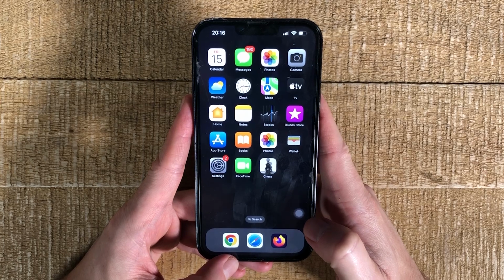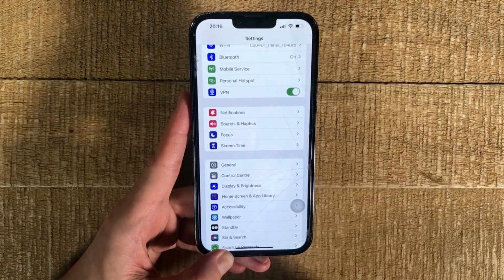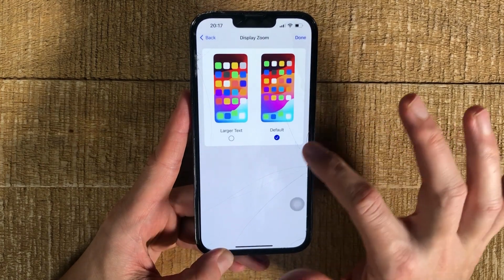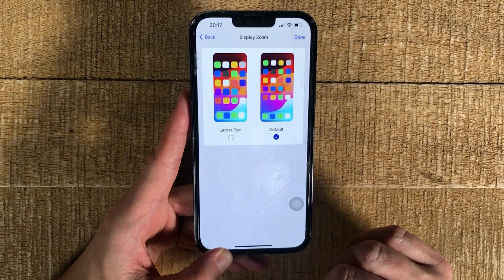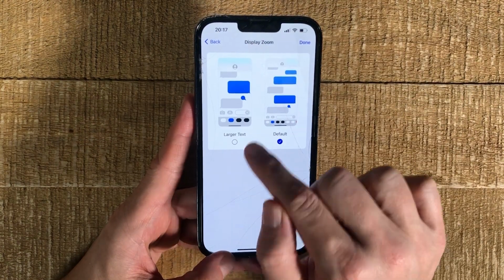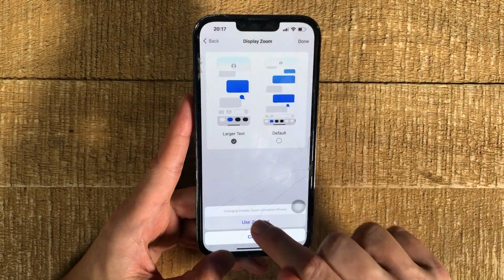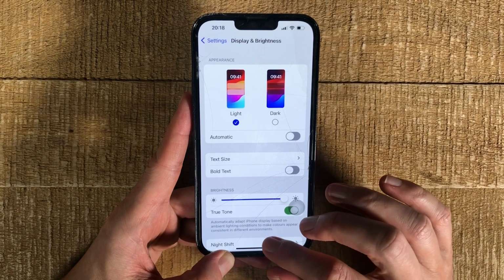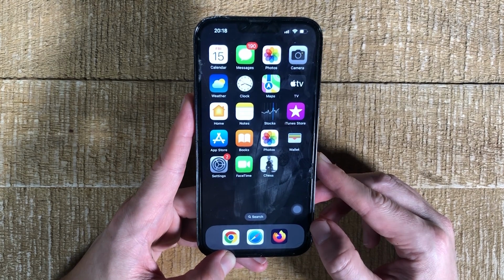BIGGER App Icons on the iPhone — Here's How!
In this video, I'm going to show you how to make your app icons bigger on the iPhone. You'll be able to enlarge the icons on your home screen, launch your app more easily, and make your app look more professional.

If you're looking to make your app look more high-quality, then this is the video for you! In this video, I'll show you how to make your app icons bigger on the iPhone, making your app look sharper and more professional. After watching this video, you'll be able to enlarge your app icons on the iPhone without any hassle!